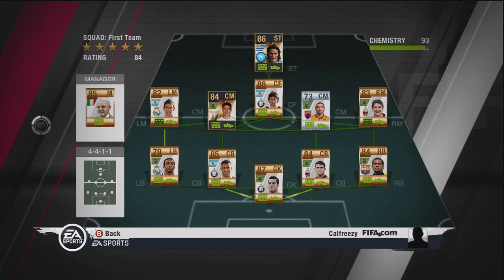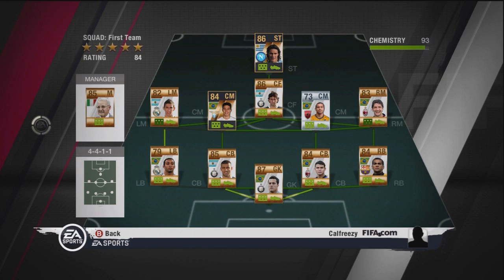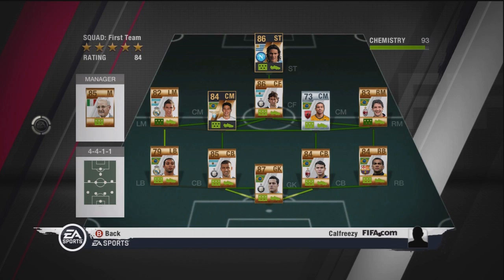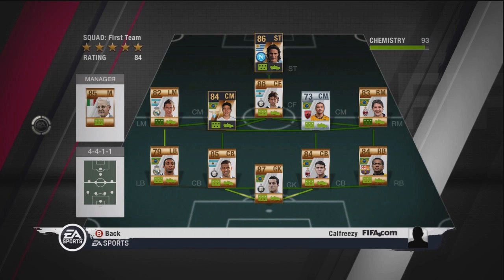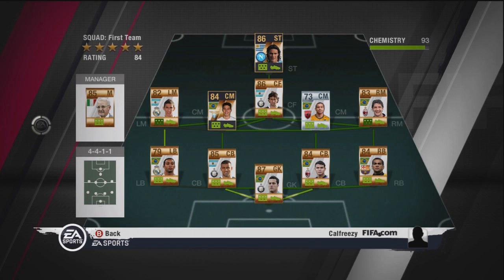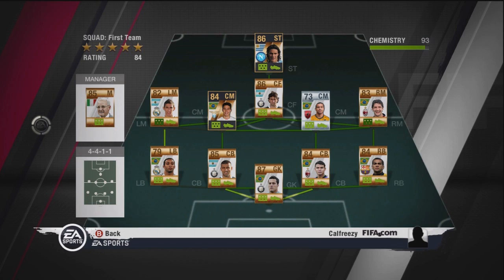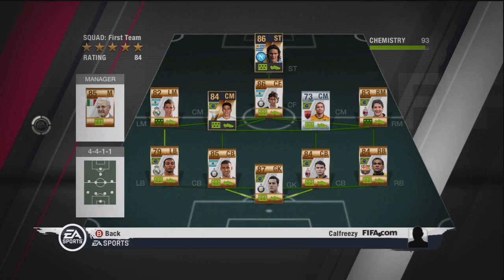Analysing My Subscribers! Ep.1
READ

Please leave a rating and a comment on what you think of this series!